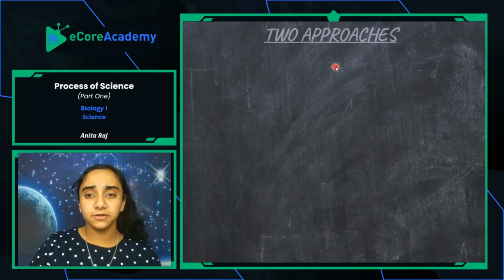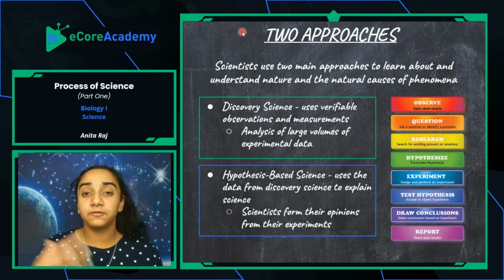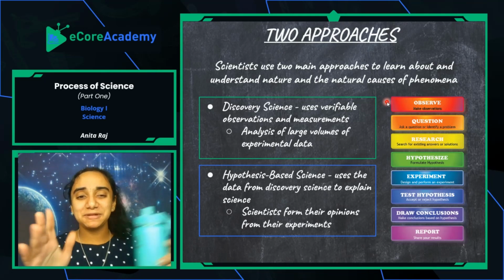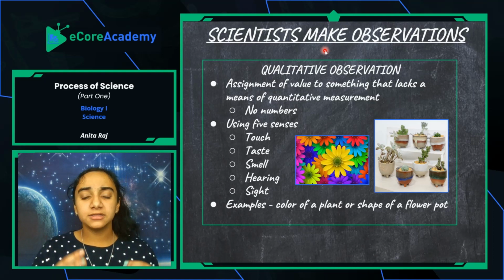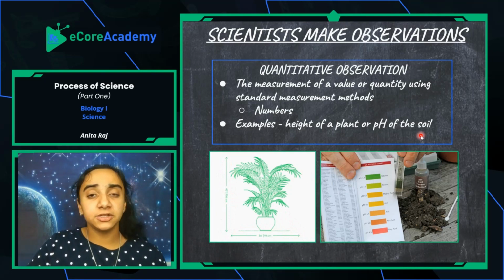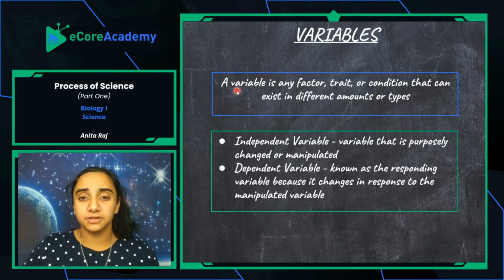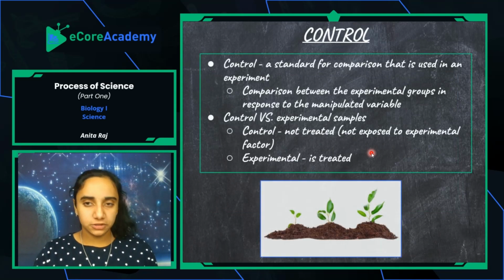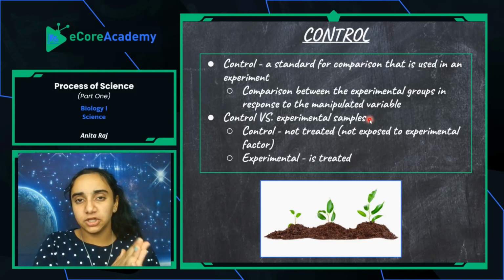Process of Science (Part 1 of 3) | eCoreAcademy | Anita Raj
Welcome back, avid learners! Anita is very happy to bring you the first official lesson in our new Biology I course! In this lesson we cover the fundamentals of science. We understand discovery science VS. hypothesis-based science, and then we go through the steps of the scientific method. Afterwards, we learn some vocabulary that will arise whenever we conduct an experiment. Please treat this as a good review or even a new lesson entirely!